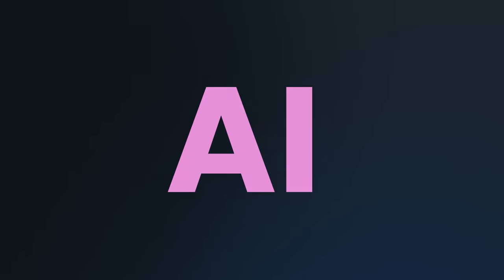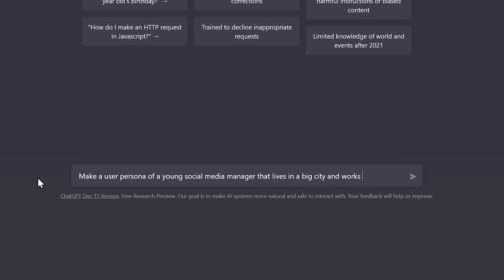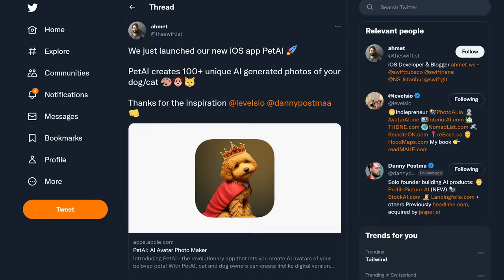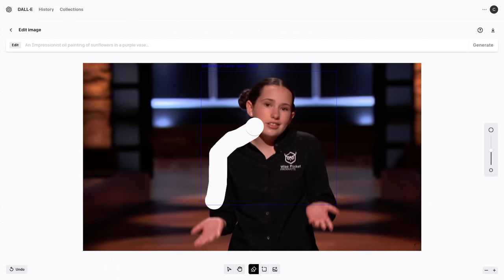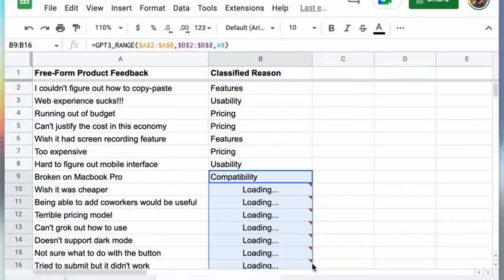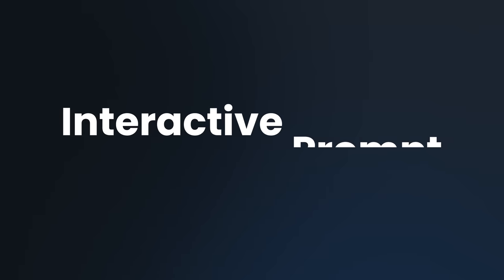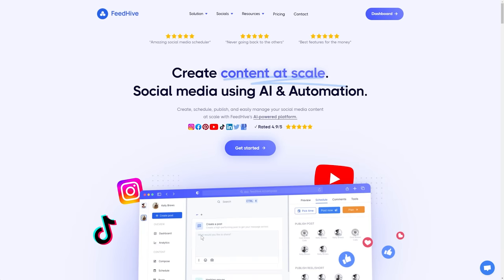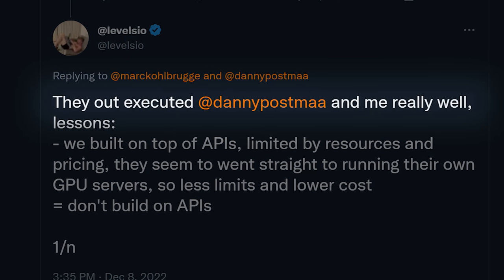7 AI SaaS Ideas You Can Start In 2023 🚀 (ChatGPT, GPT-3, FeedHive, Stable Diffusion)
How can you use AI, ChatGPT, GPT-3, DALL-E, and Stable Diffusion to create a profitable SaaS product in 2023?

In this video, I'll give you 7 ideas that'll get you started!